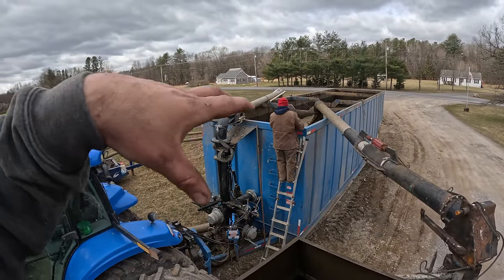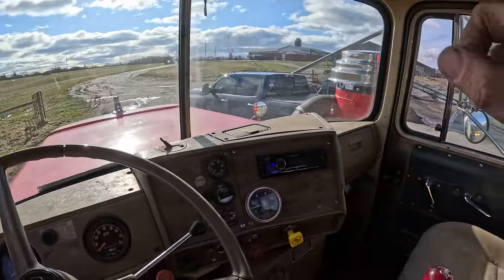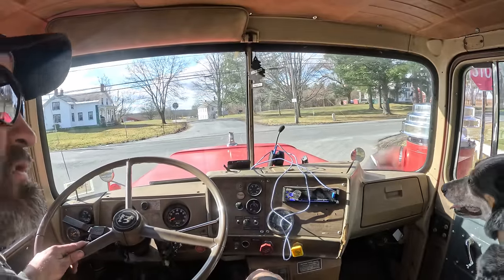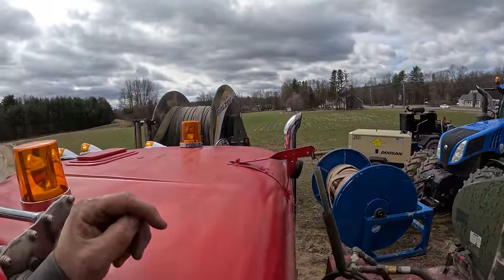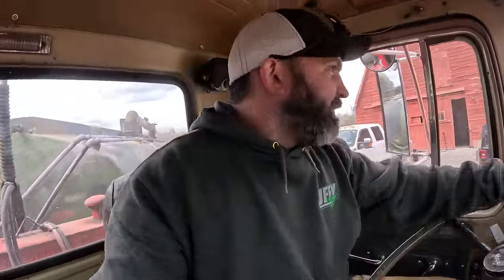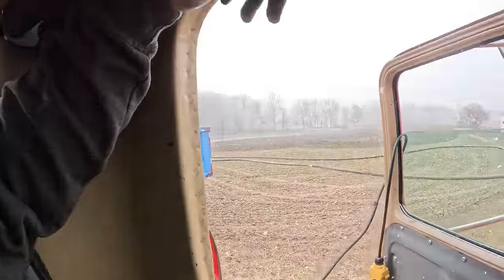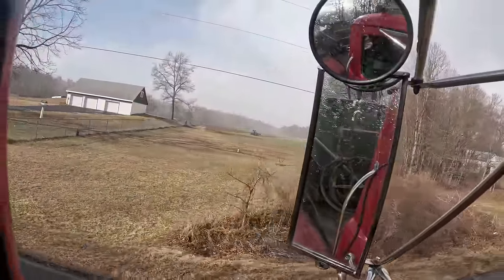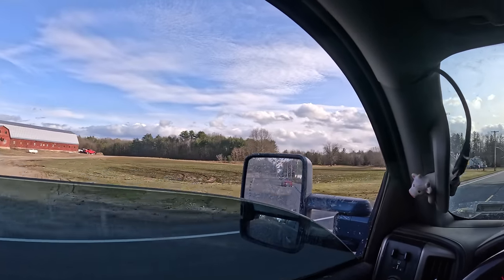On The Move With Manure Again- Will The Pump Be Frozen?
Join along as we head back out manure hauling as the ground has dried our enough to get the dragline back going. This time it's dribble bar action with manure being applied to cover crop. With some equipment moving an a good day of hauling it's done just in time for more snow at home.